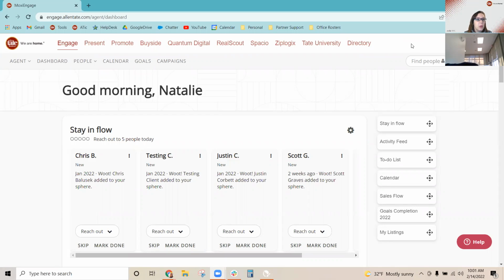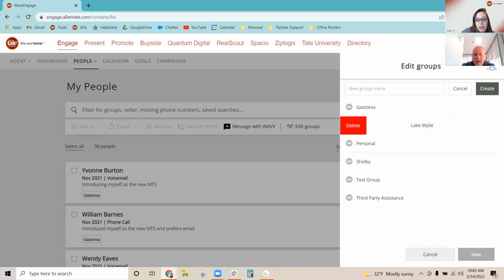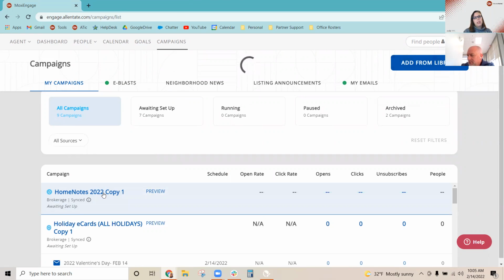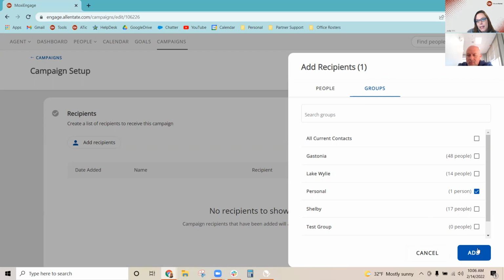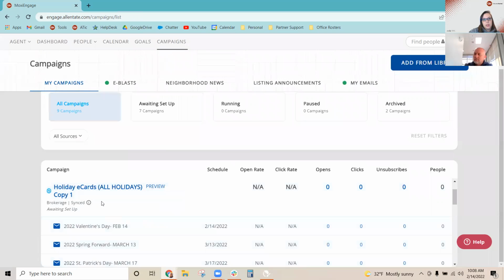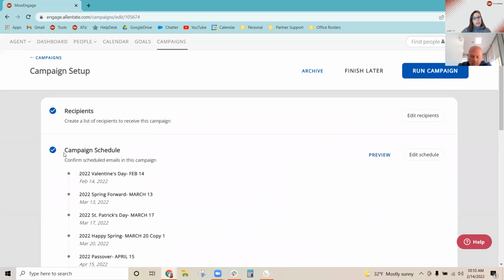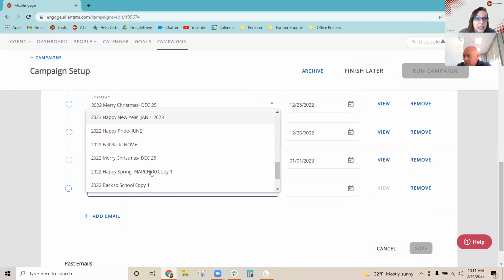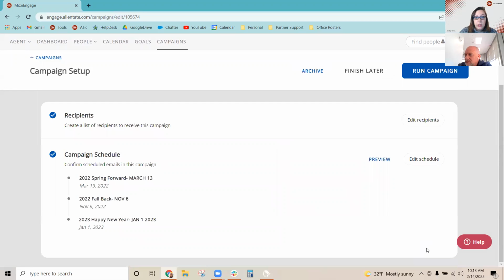Holiday Ecards and Home Notes MarTech Monday